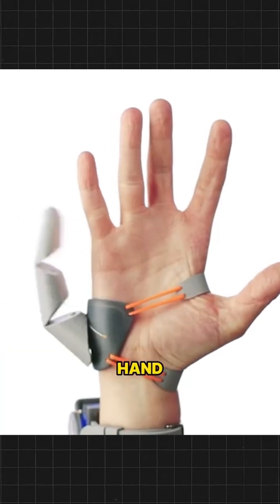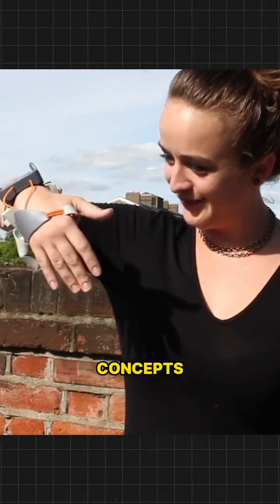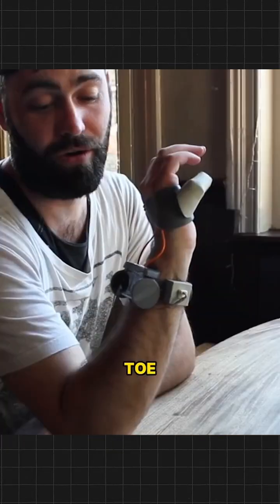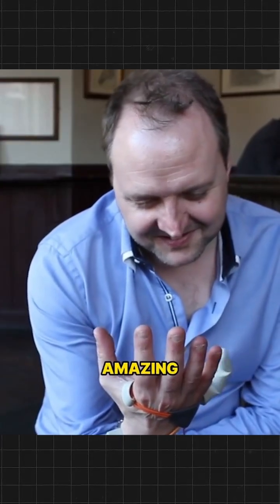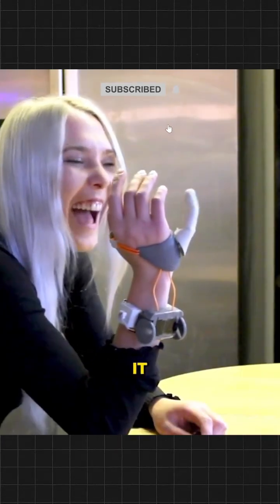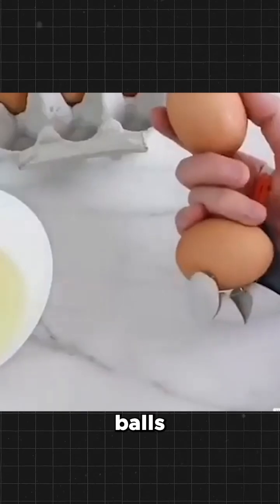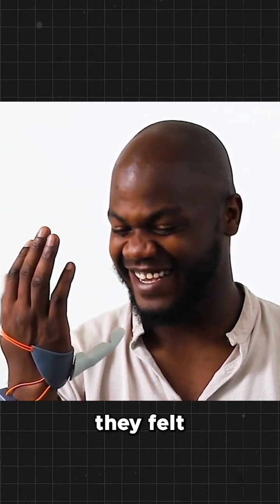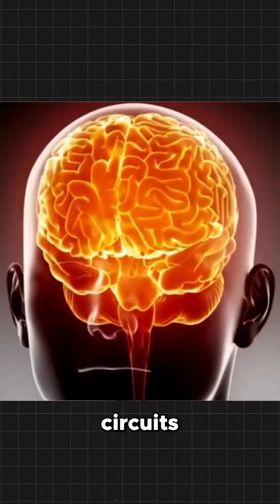The Science of Adding a Robotic Finger👆🤨(how is it possible)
In a groundbreaking experiment, scientists from the University of Cambridge have endowed volunteers with a sixth robotic finger. This isn’t science fiction—it’s a genuine innovation that allows users to control an additional digit independently of their other fingers, complete with tactile sensations. Imagine having a functional sixth finger that you can move and manipulate alongside your natural hand!
The hand features this remarkable robotic “sixth finger,” developed in collaboration with Prof. Yoichi Miyawaki from the University of Electro-Communications in Tokyo. The implications are fascinating: our brain can perceive this artificial appendage as part of our body, even though it operates independently of any other limbs.